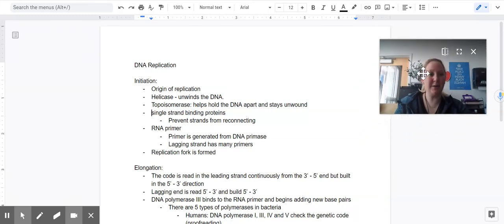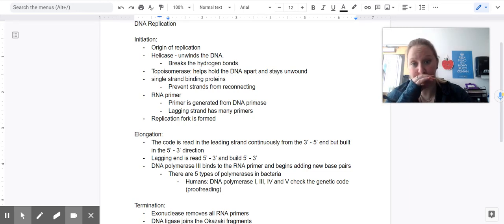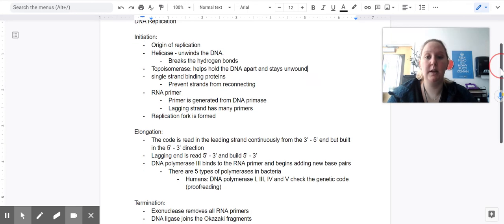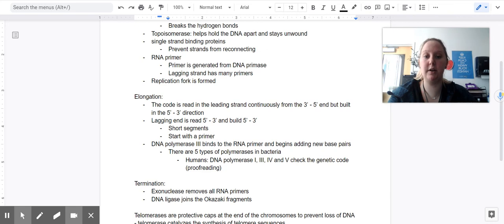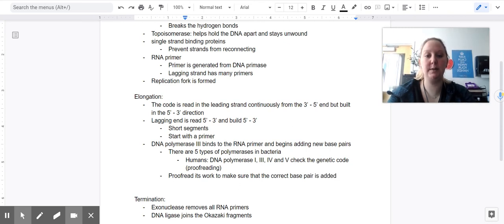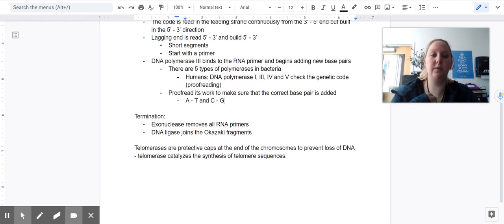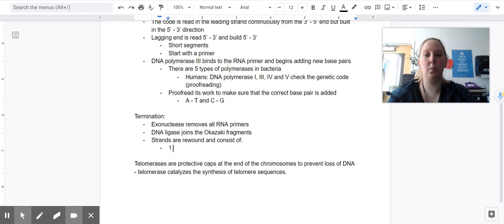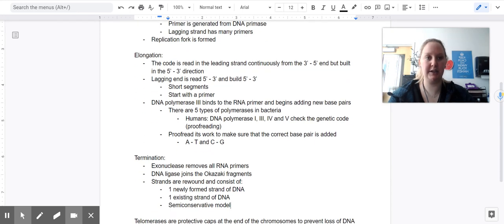CP Biology: DNA Replication